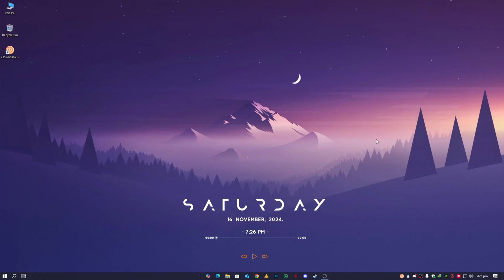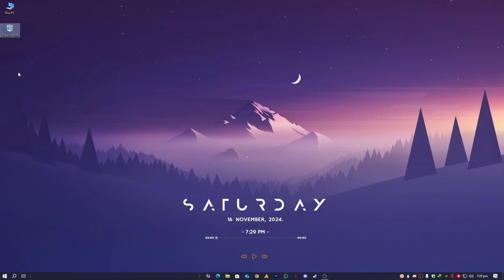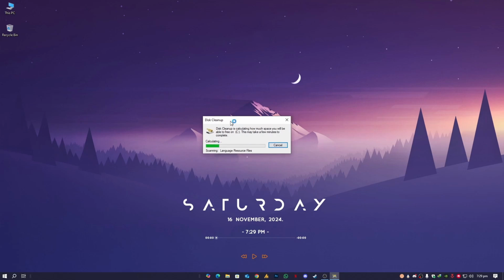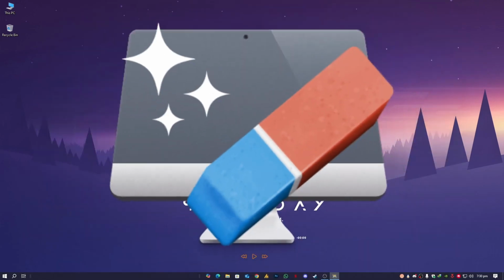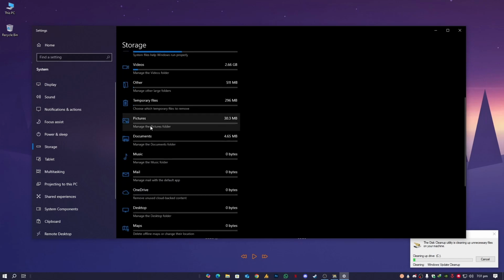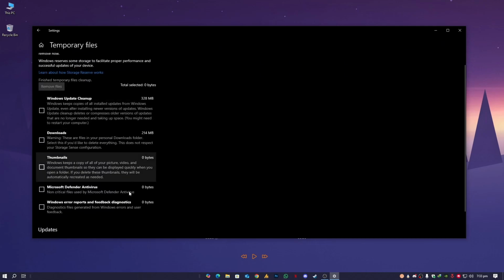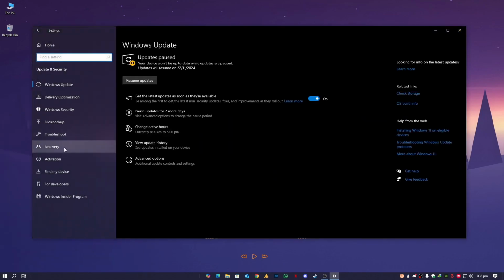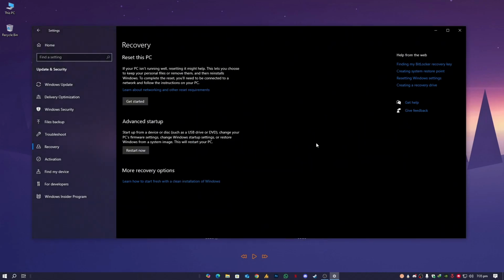How to Delete Files Permanently- No Recovery Possible! 💯✔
Want to ensure your files are gone forever, with no chance of recovery? In this video, we’ll show you how to permanently delete files using professional techniques and tools. Whether you're clearing sensitive data or just cleaning up your storage, these steps will ensure no one can retrieve your deleted files. Watch now to learn how to protect your privacy like a pro! 💻🛡️